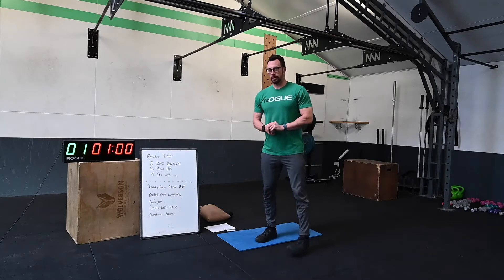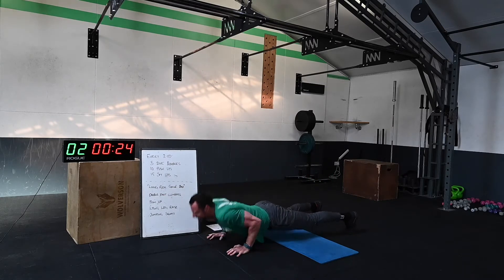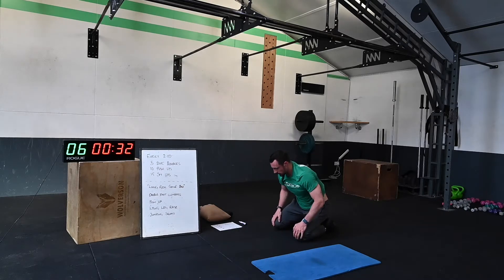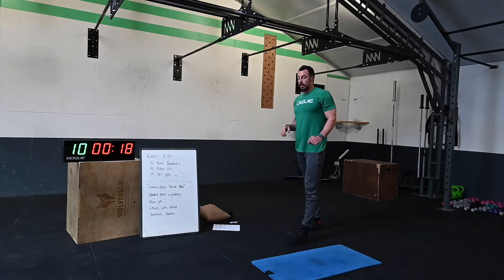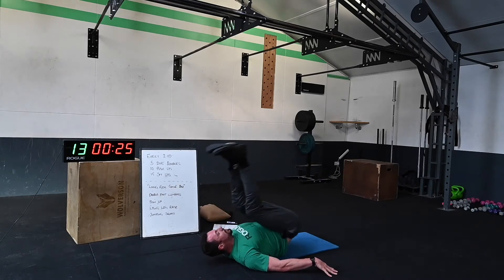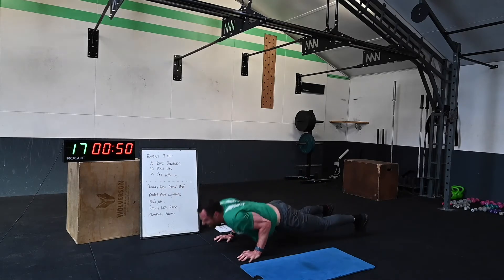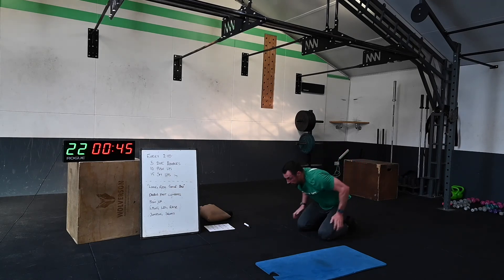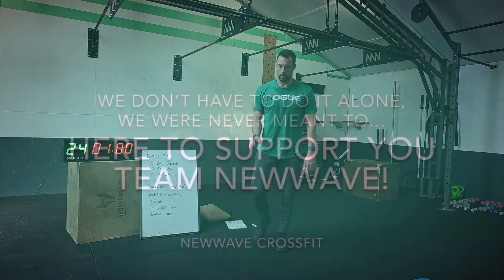Monday 6th April 2020- WOD